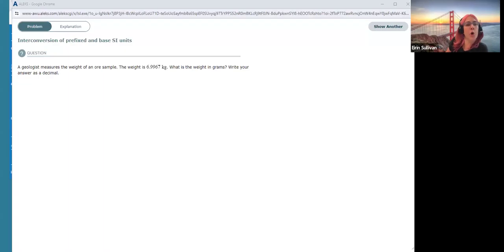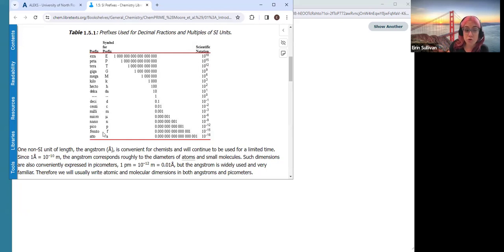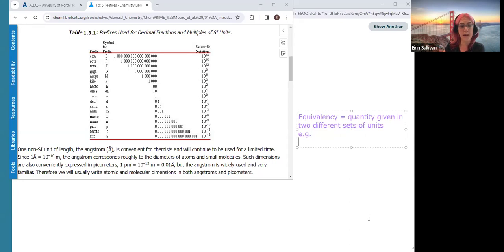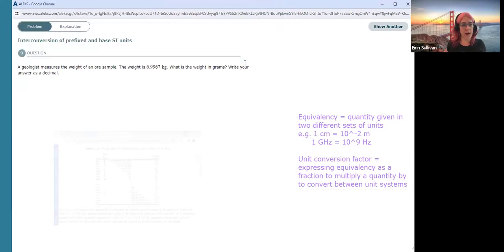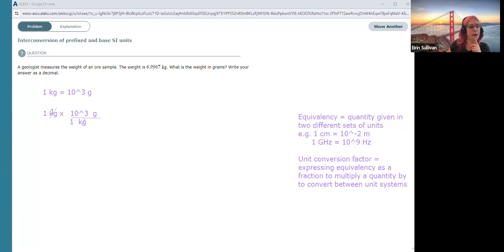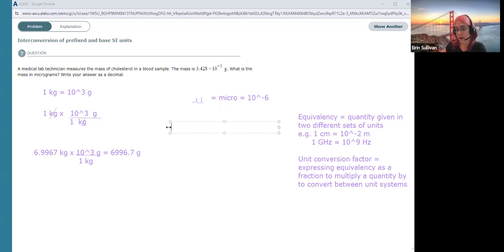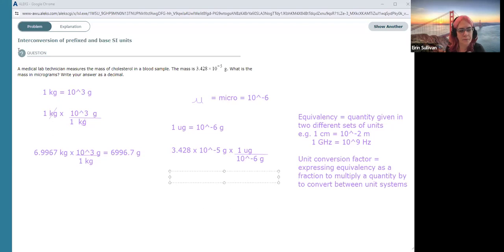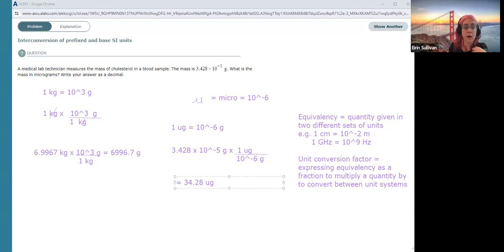ALEKS: Interconversion of Prefixed and Base SI Units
Worked examples of how to approach the ALEKS Goal Topic "Interconversion of Prefixed and Base SI Units".